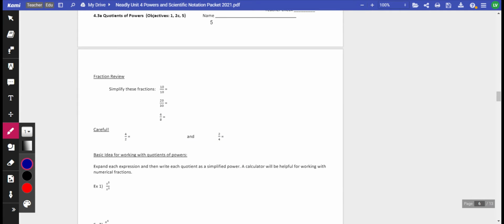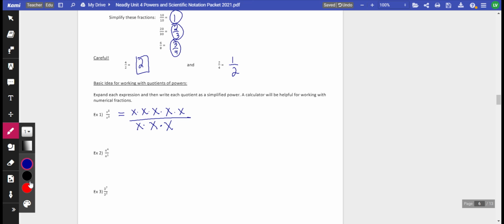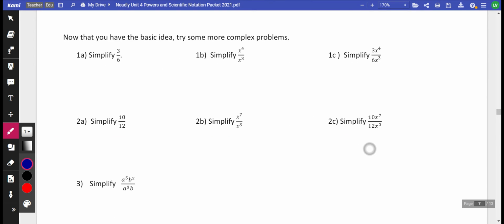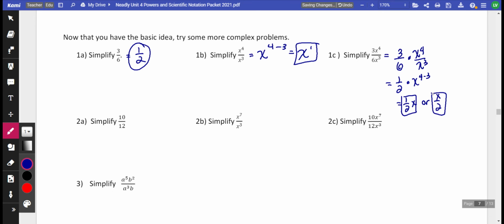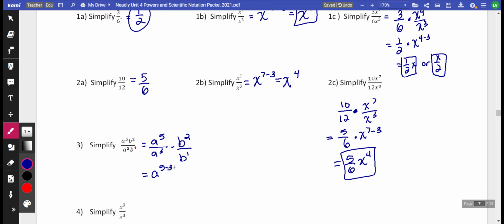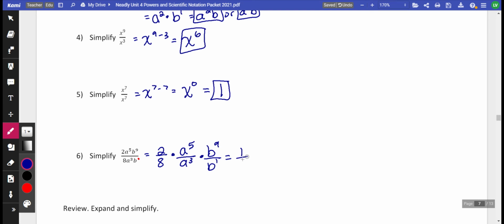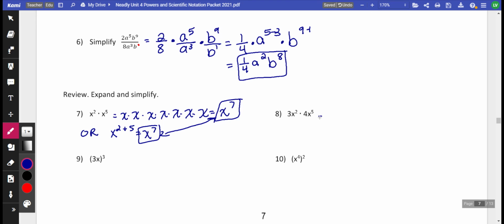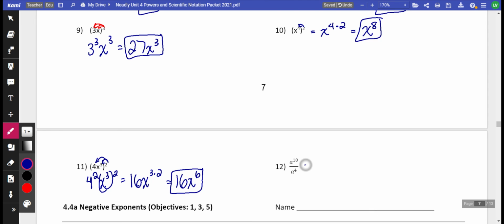Quotient of Powers Property Day 2